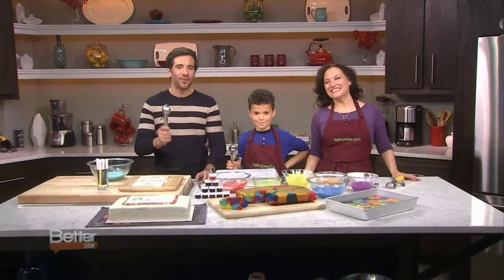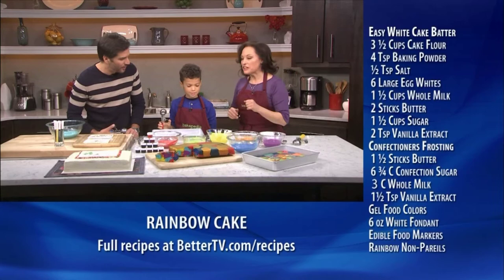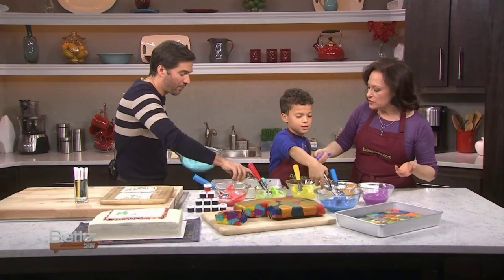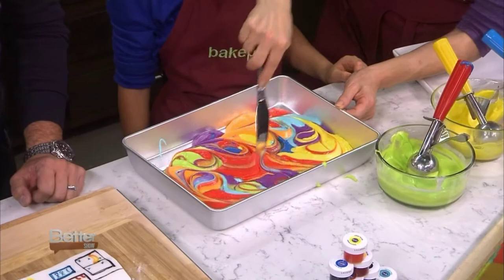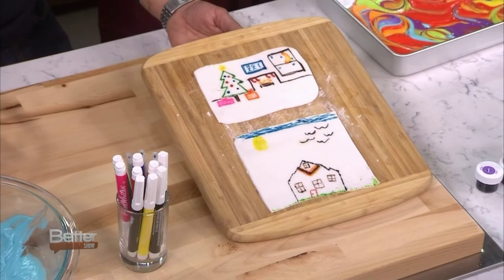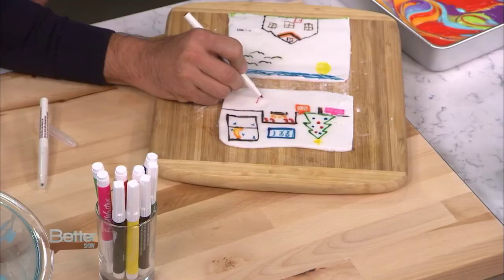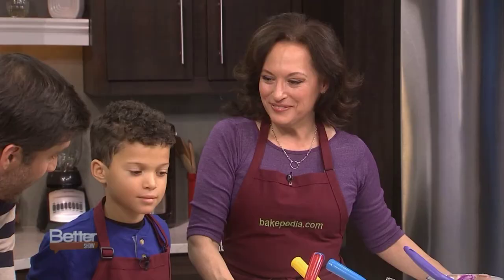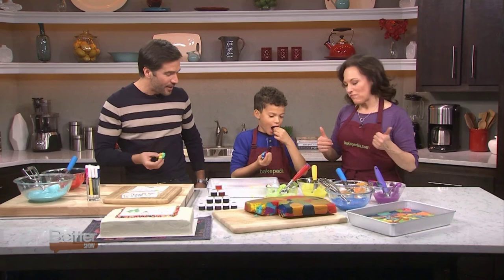Better TV Show & Bakepedia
Hi! This fun segment showcases my lil' wonder Kian baking Rainbow cake with  Bakepedia's Dede Wilson and the dynamic JD Roberto. Air Date 12-22-14.